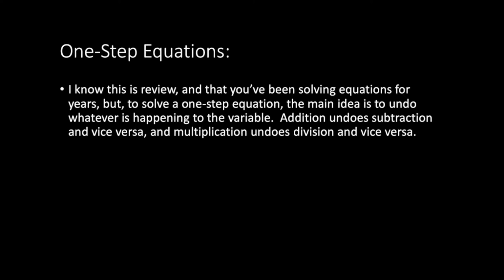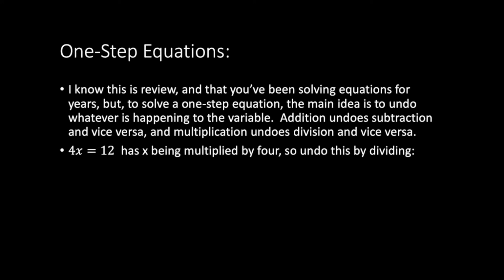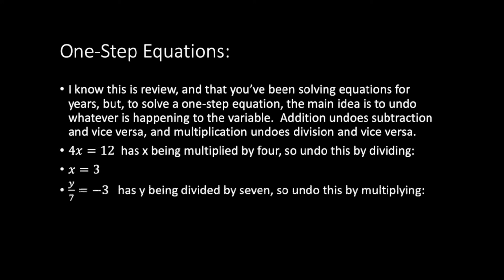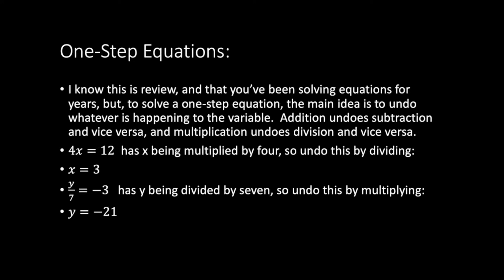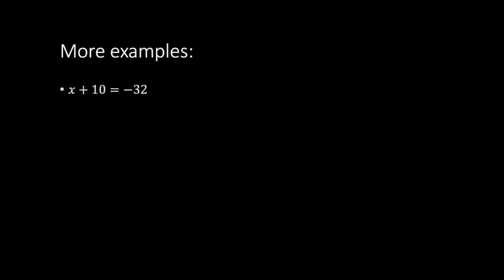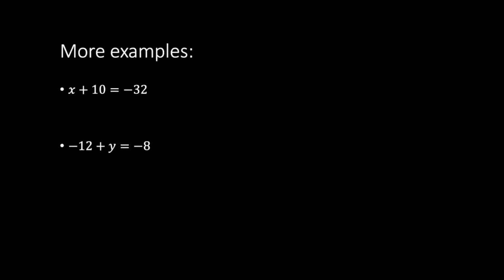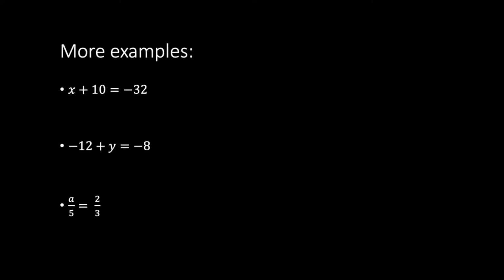Algebra 1 Unit 2 Lesson 1 - One Step Equations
Should be review, but we're looking at how to solve one-step equations here.